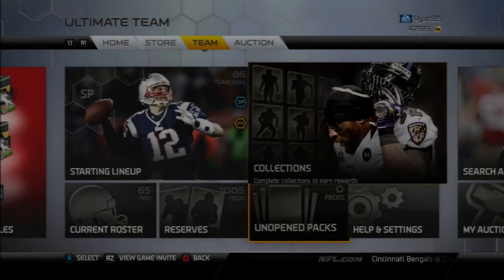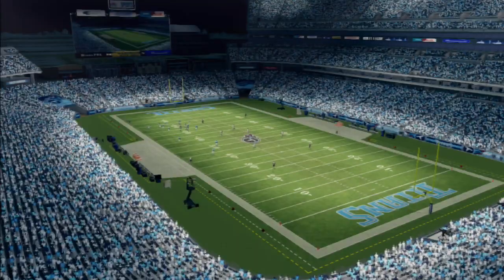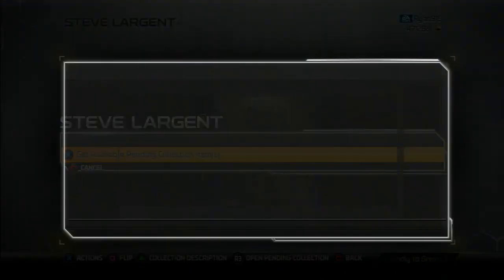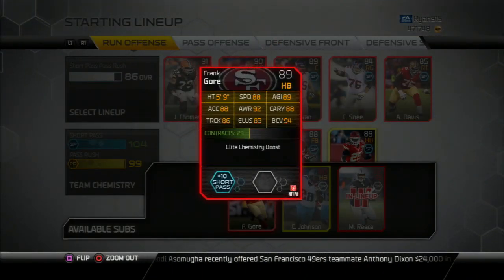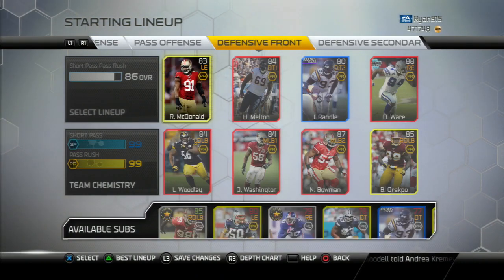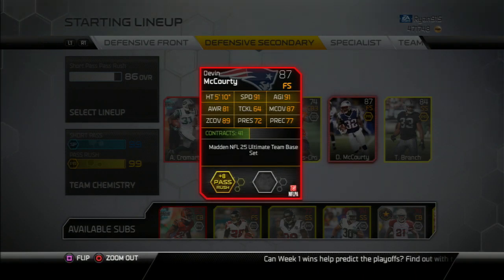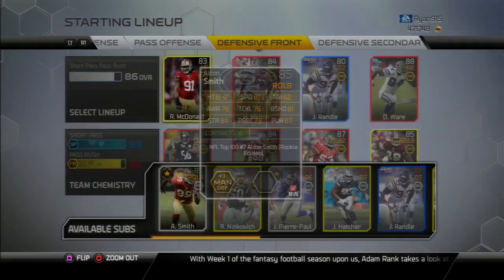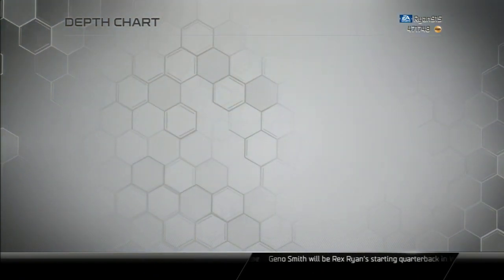Madden 25 Ultimate Team | Lineup Update #2 Featuring Steve Largent | MUT 25